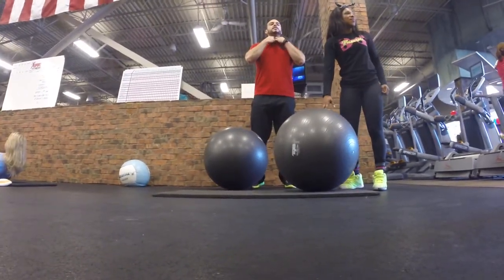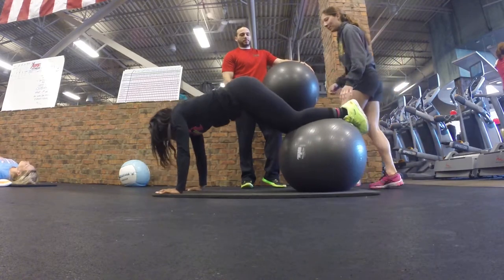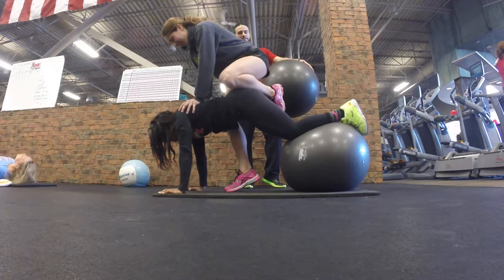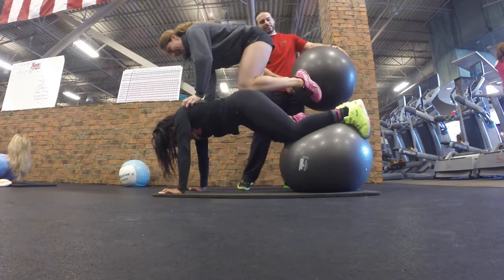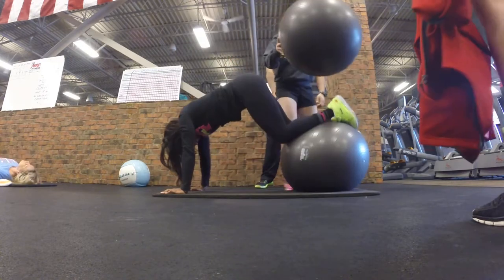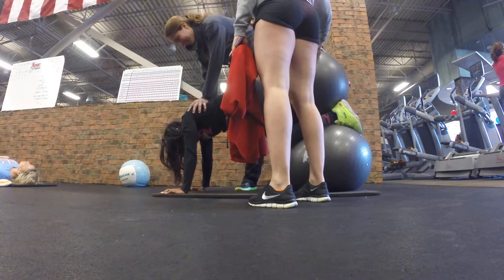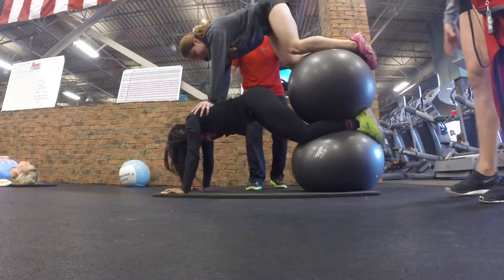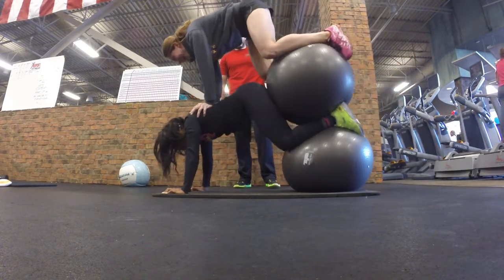Cirque du soleil du GYM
What happens when you find a instagram video you want to copy and remake